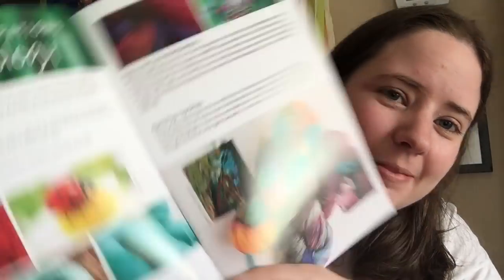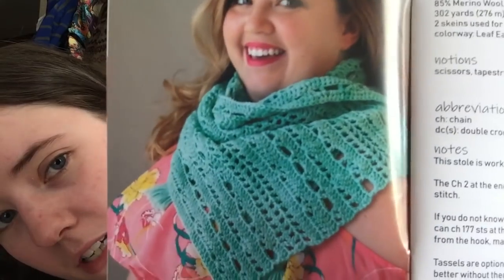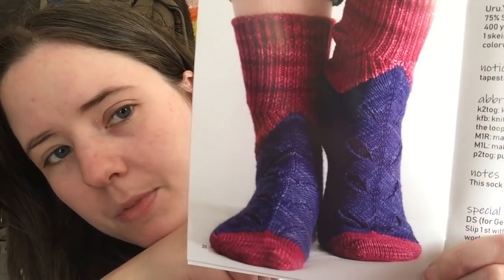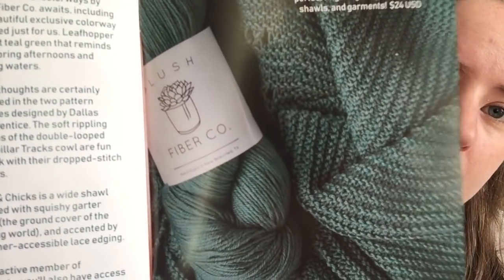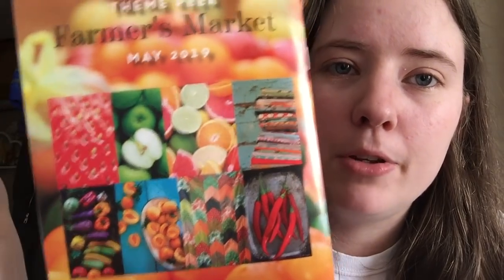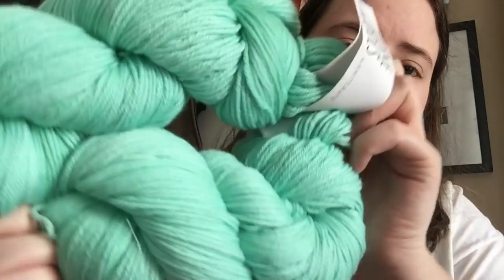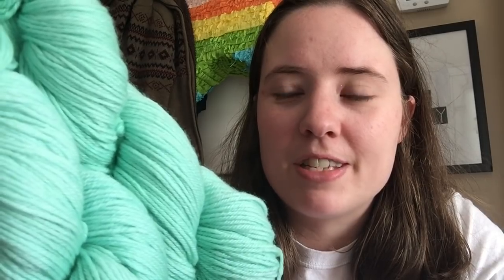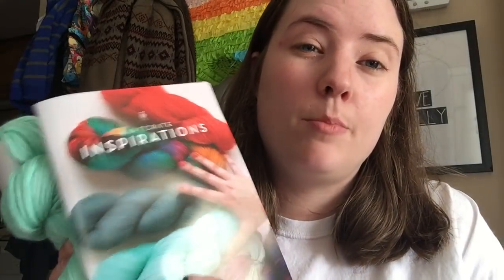Aprils Knit Crate